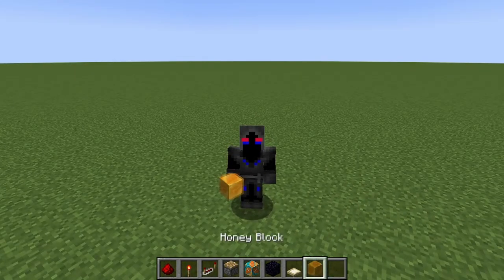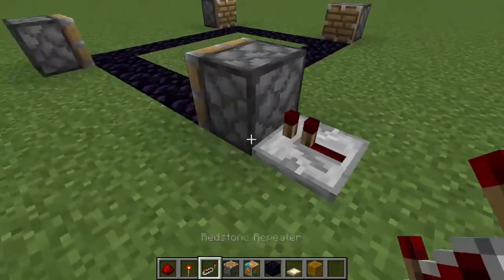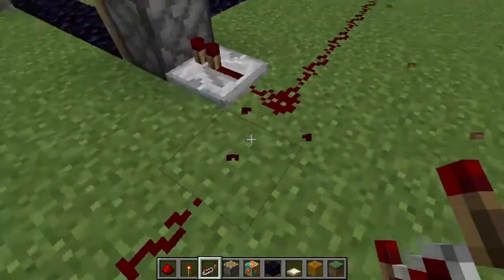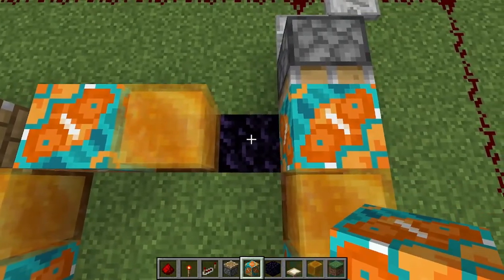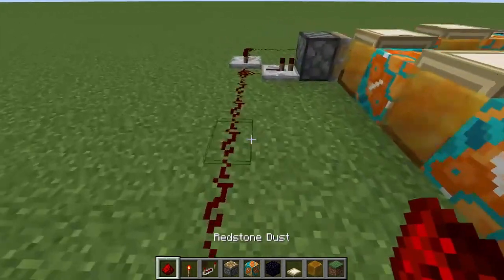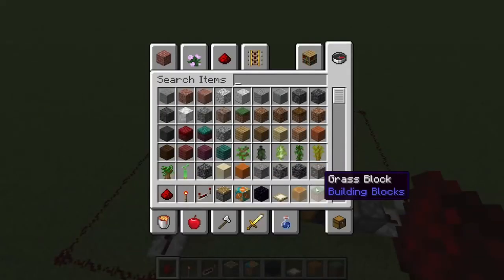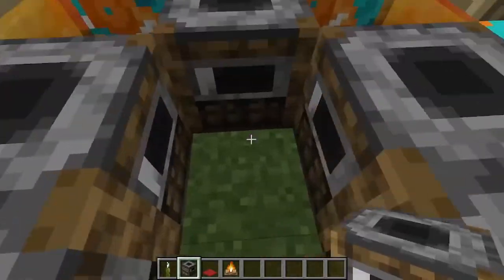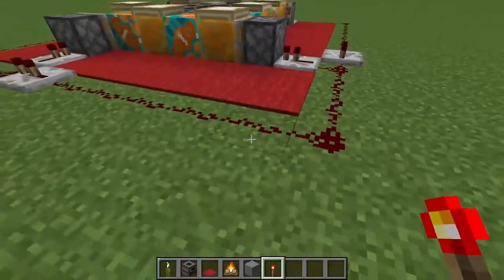How To Make A Sushi Train In Minecraft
This is my first video and support will help me make better videos.